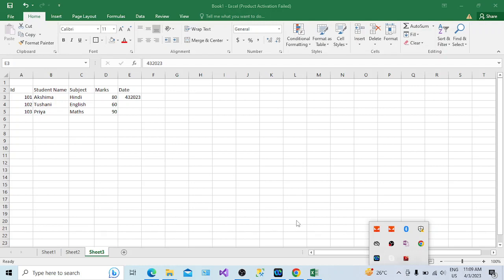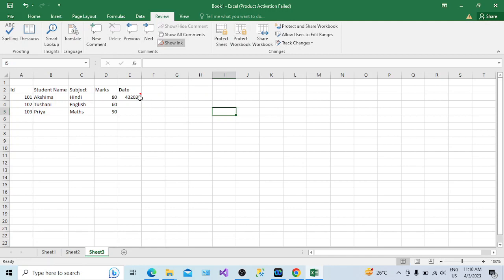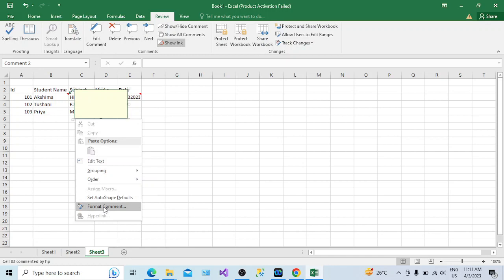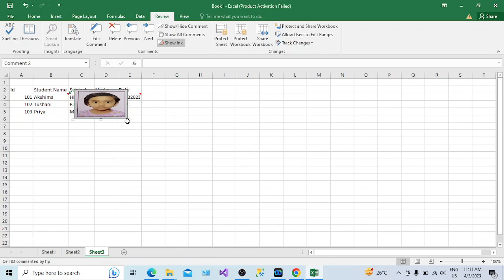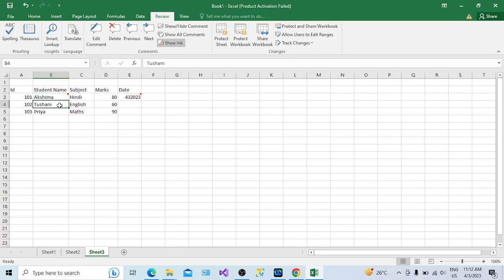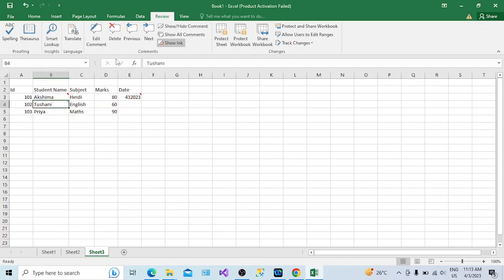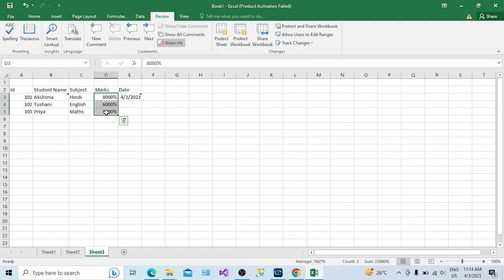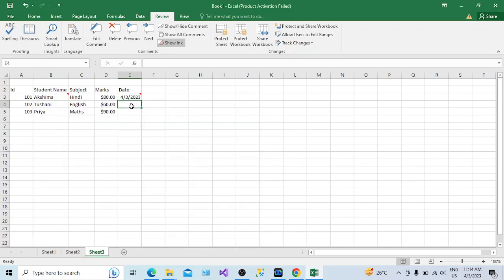Add Comments & Insert Pictures in MS Excel in 2 mins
In this video tutorial, we will learn how to add comments and attach pictures in Microsoft Excel cells. If you have received an Excel sheet for review and need to provide feedback, adding comments can be a great way to communicate your thoughts.

By using the comment and attachment features in Excel, you can provide detailed feedback and visually enhance your spreadsheet. Watch this video tutorial to learn more about these useful functionalities.